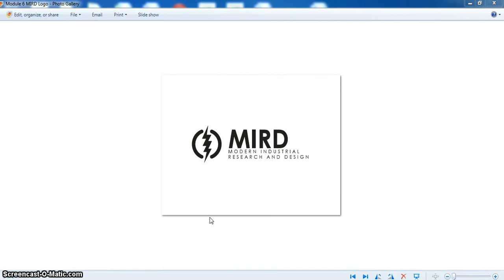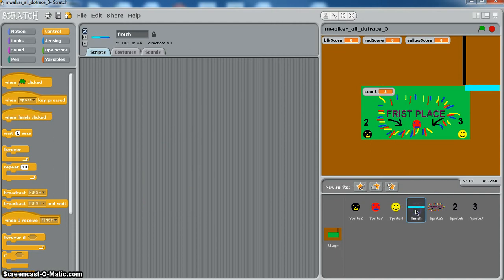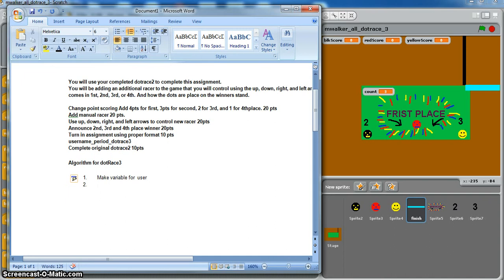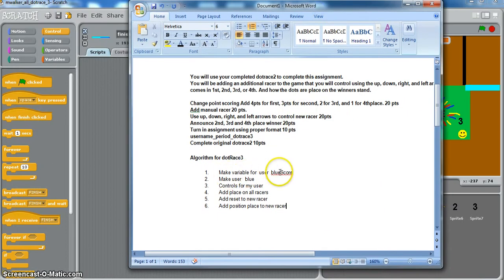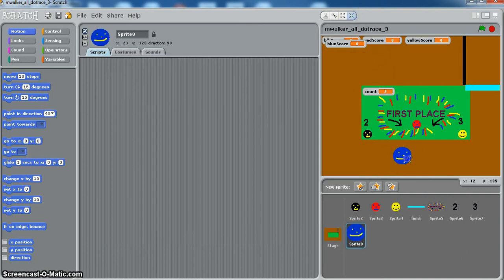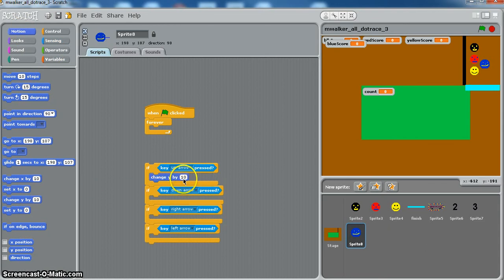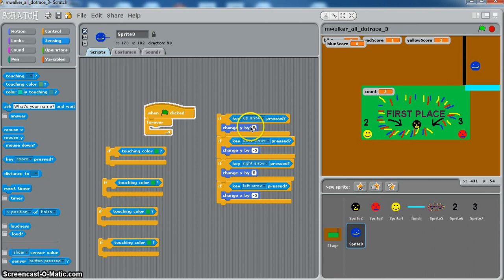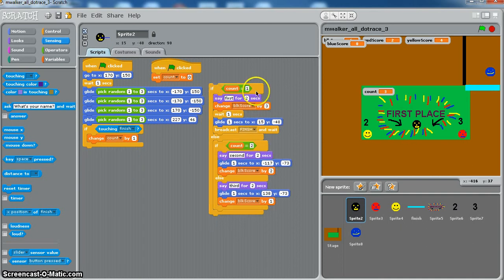dotRace3 part1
Part 1 of dotrace3